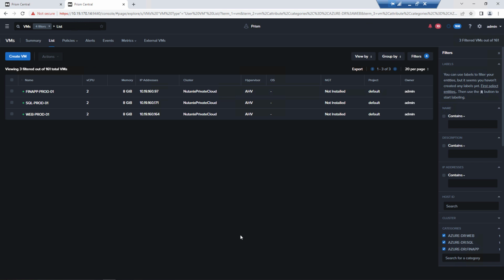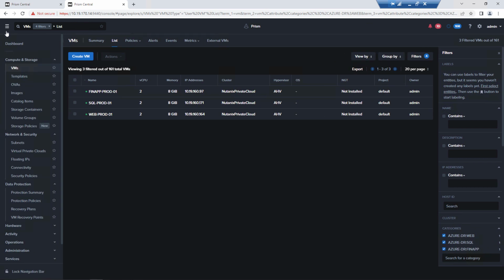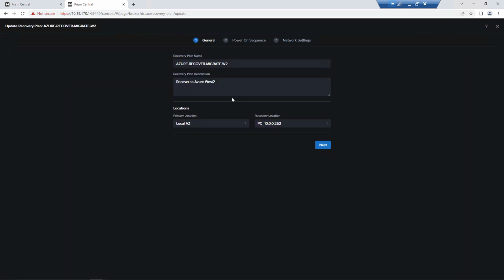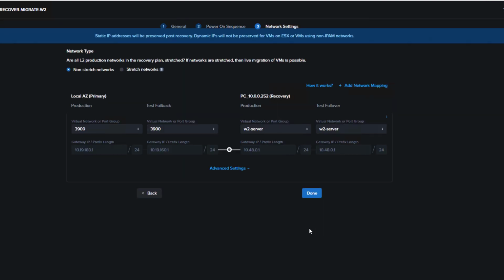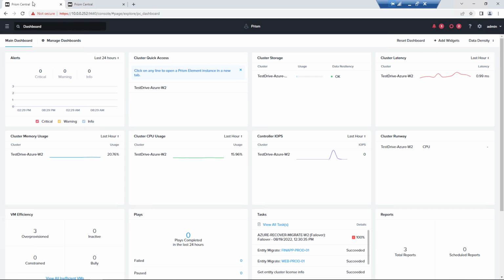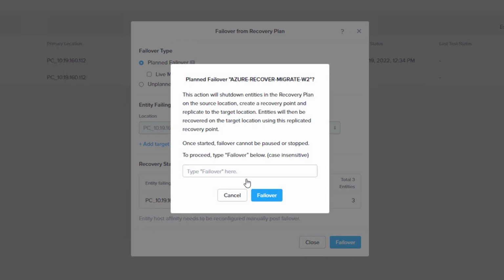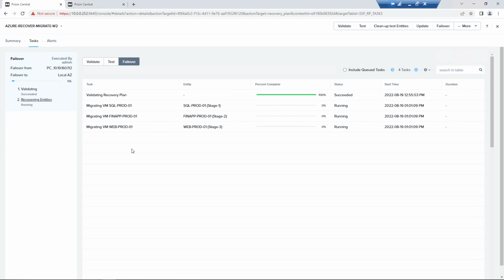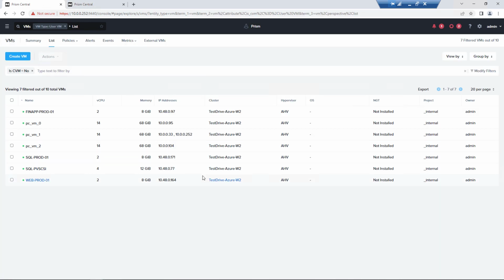How to Lift and Shift Into Azure | Cloud Clusters (NC2) on Azure | Tech Bytes | Nutanix University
Easily move on-premises workloads to Azure by using native Nutanix DR features. Nutanix administrators can quickly move their workloads to Azure and also move them back when needed.

👉 Check It Out Take Nutanix for a no-strings-attached test drive!